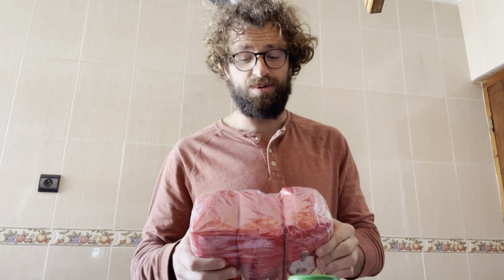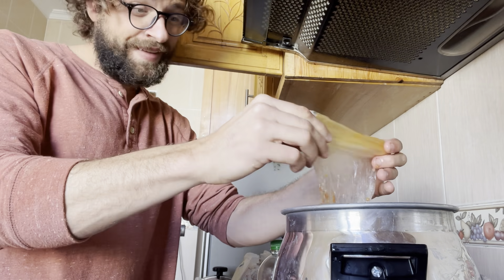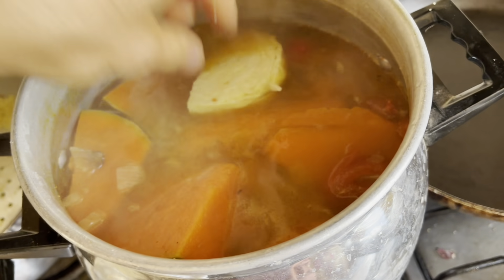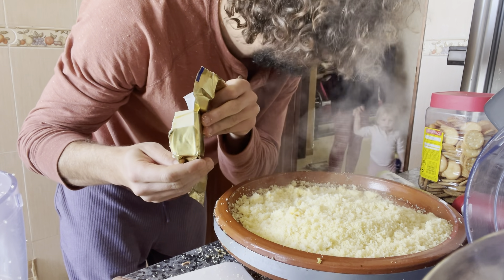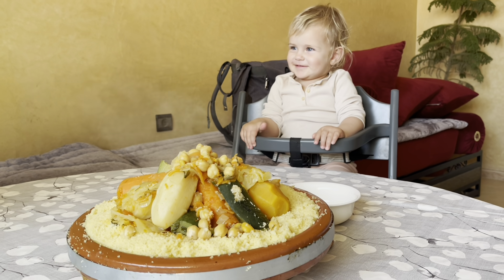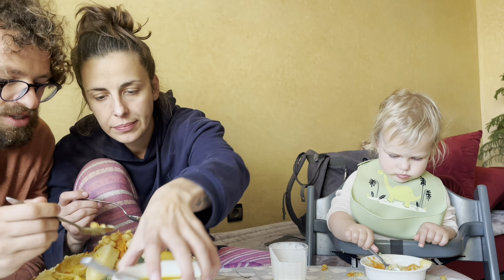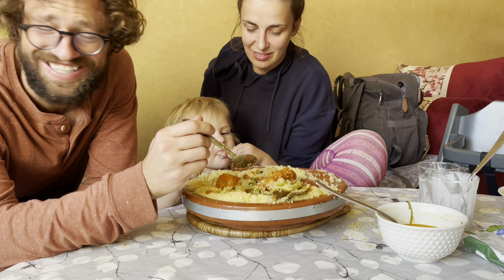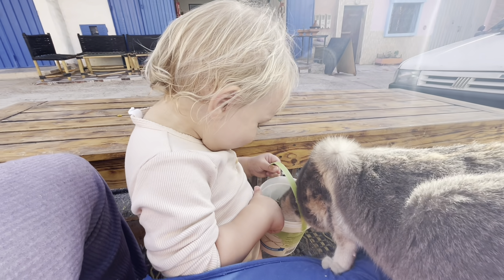Moroccan Couscous PERFECTION? 🇲🇦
Mor Acro continues his quest for the perfect couscous, learning how to cook Moroccan food through practice and feedback from the comments. This week is another seven vegetable couscous with some refinements from the previous week. Next week will be a chicken couscous!